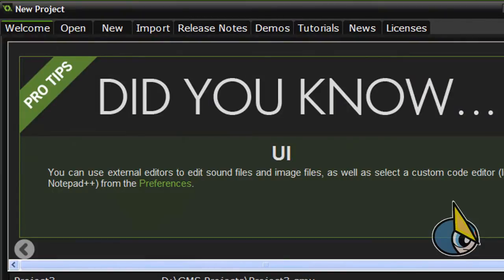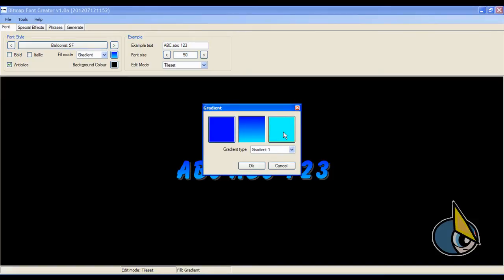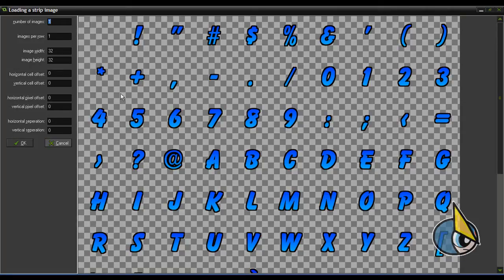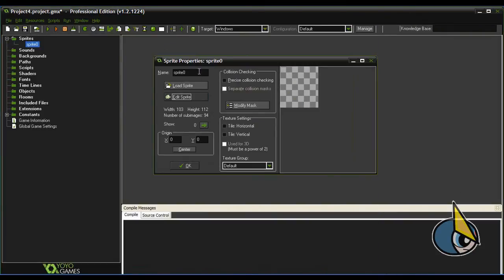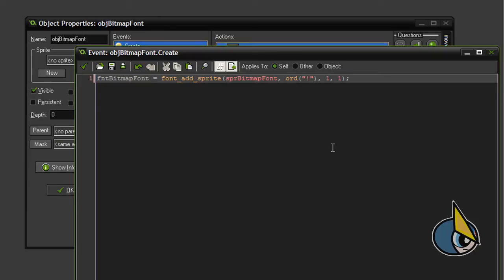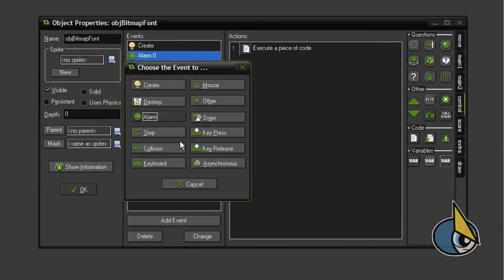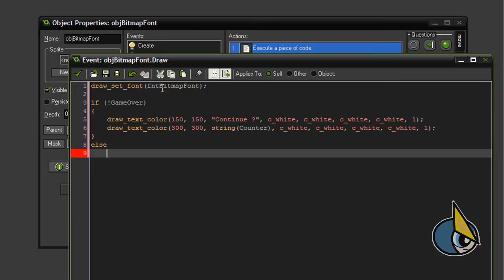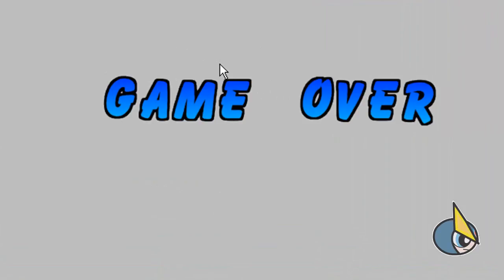Game Maker Studio: Sprite Fonts With Bitmap Font Creator Tutorial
In this tutorial I'll show you how to create Sprite Fonts with the 'Bitmap Font Creator' application. This little and free program allows you to create almost any type of sprite font with gradients, textures, etc.

Once your bitmap font set is created I'll explain you how to load it and use it in your own projects in Game Maker Studio, everything will be explained step by step without omitting any detail as usual.